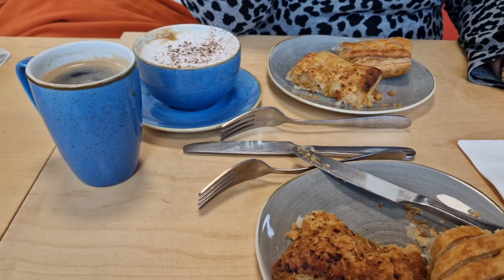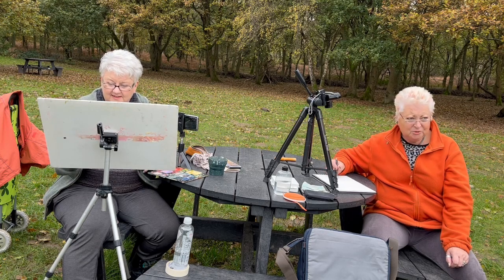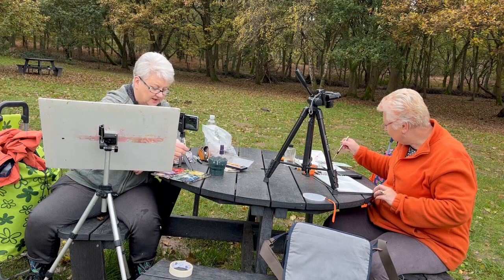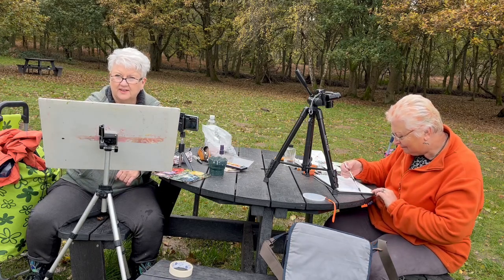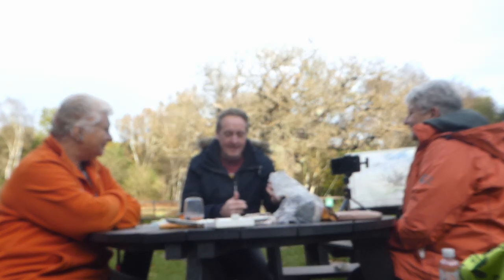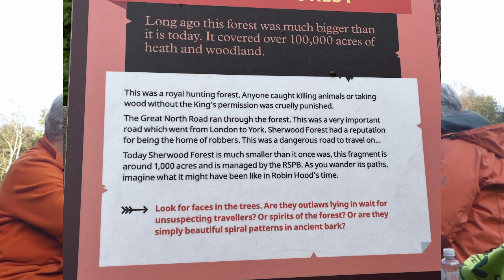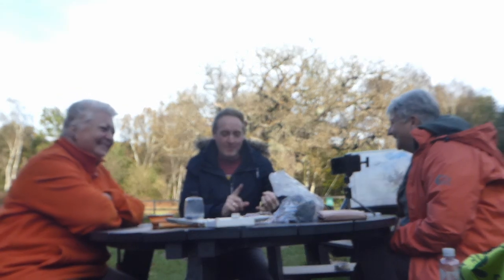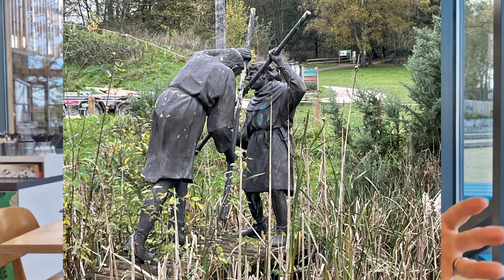The Major Oak. Sharon and Denise visit Sherwood Forest to paint a 1000 year old oak tree.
Sharon and Denise visit Sherwood Forest in Nottinghamshire to paint the Major Oak. This oak tree is around 1000 years old, and is reputed to have been where Robin of Loxley, AKA Robin Hood, had his hideout when he was being hunted by the villainous Sheriff on Nottingham. This all happened in the 1100's so details are sketchy. This is a gorgeous ancient woodland with around 900 oak trees that are more than 500 years old.

The ladies had a lovely day, and to make it extra special, they were visited by their friend and fellow artist, Matthew Palmer.

Obviously there was cake involved too.

Stay to the end of the episode for some really corny puns and bonus content.